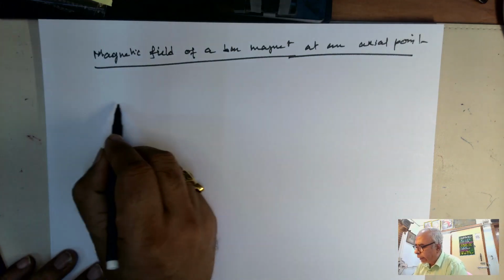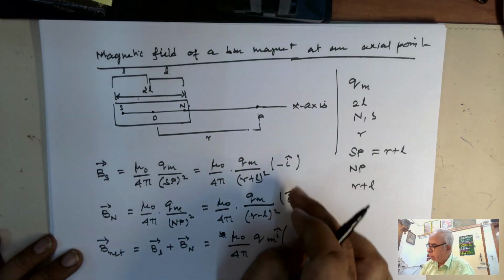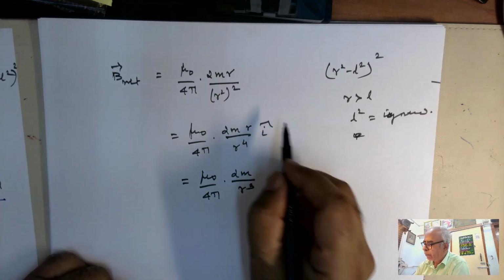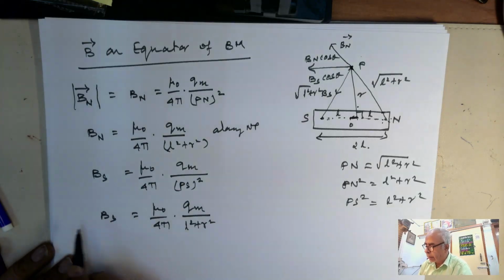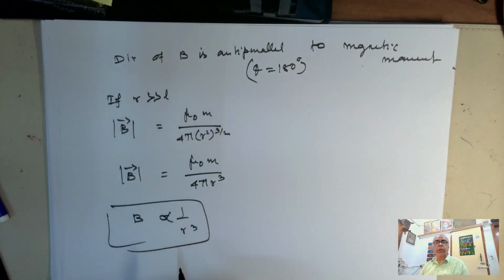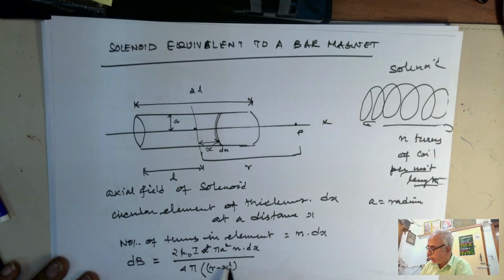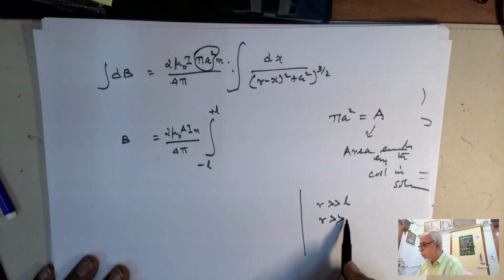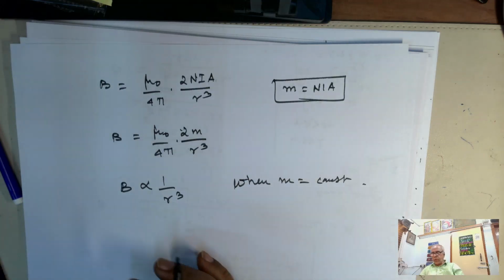Magnetic field due to bar magnets and solenoid